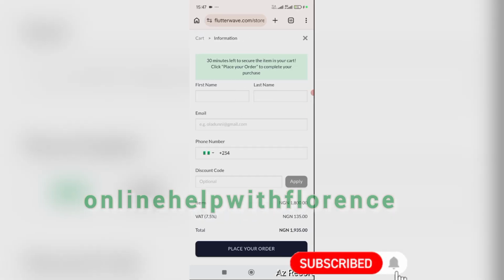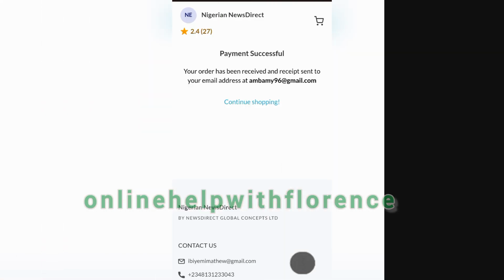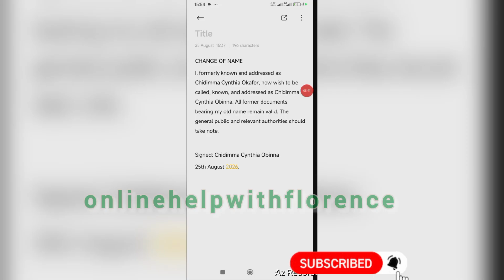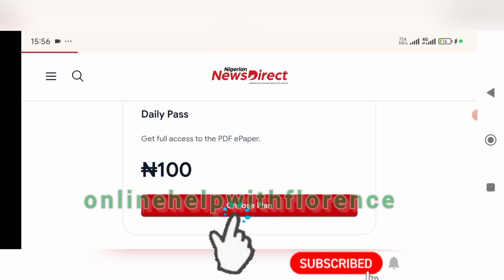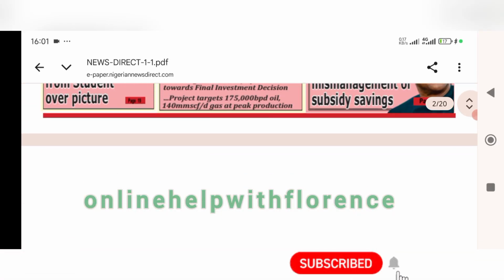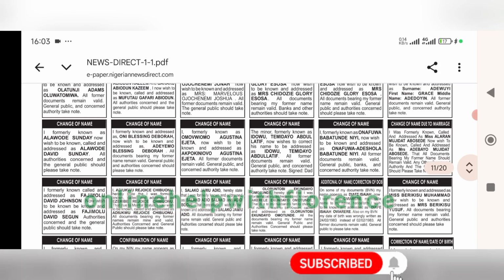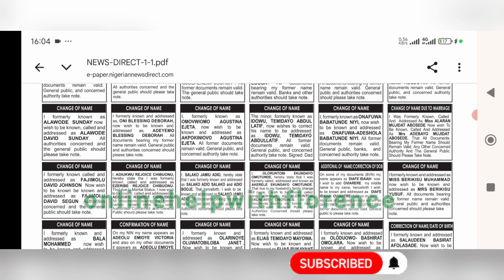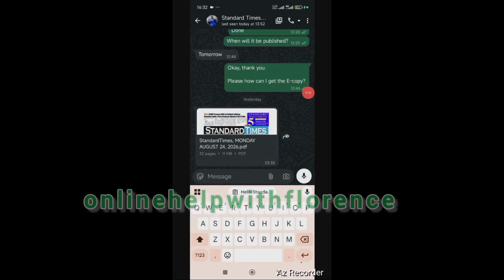HOW TO PUBLISH A CHANGE OF NAME IN NEWSPAPER FOR ONLY N1800 ONLY. |STEP BY STEP GUIDE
In this video, I’ll show you how to publish a Change of Name notice in a newspaper online for just ₦1,800.

If you need newspaper publication for a change of name and you’re wondering how to do it yourself, this step-by-step tutorial will guide you through the process from start to finish.

You’ll learn:

✅ How to apply for Change of Name newspaper publication

✅ How to complete the publication process online

✅ What information you need

✅ How much the publication costs

✅ What the final newspaper publication looks like

This video is especially helpful if you need your newspaper publication for bank, NIN, BVN, passport, CAC, school records, or other official purposes.

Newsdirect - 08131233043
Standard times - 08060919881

Sound: As the leaves fall
Source:Inshot